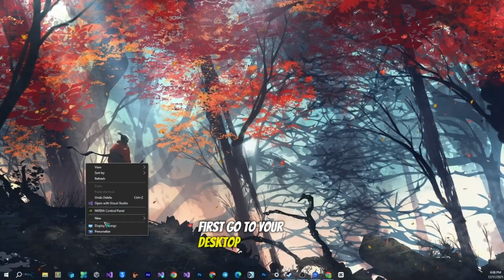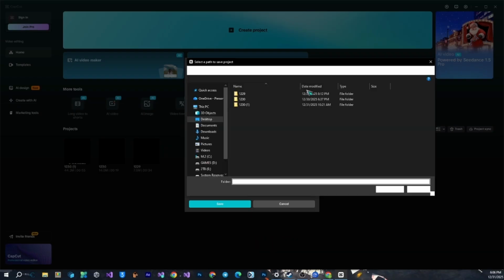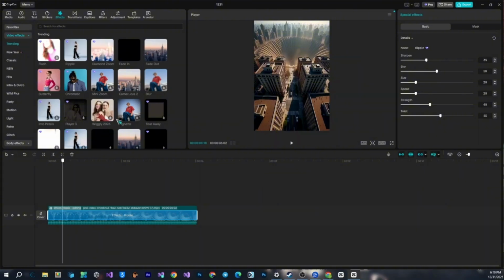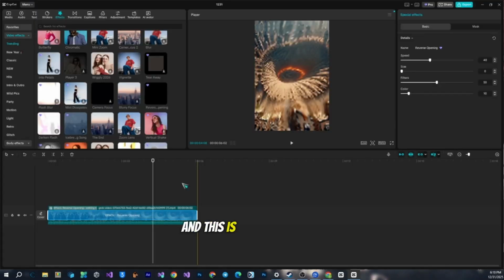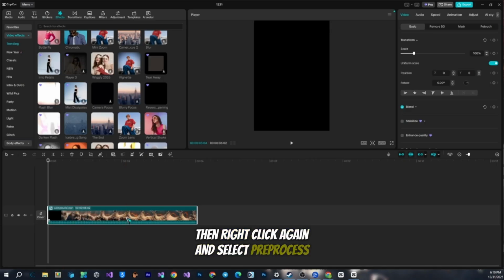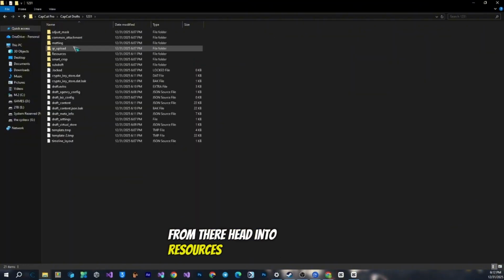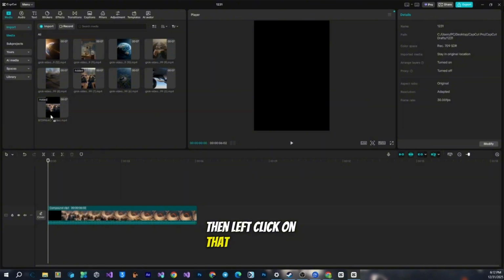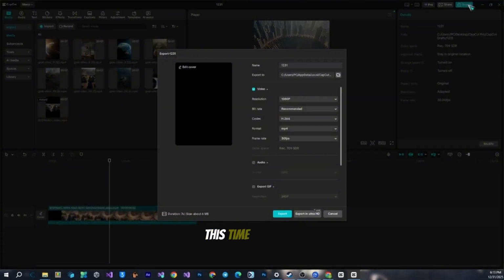Use CapCut Pro FREE Forever 🔥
🎬 Learn How to Use CapCut Pro Features on PC – Safe & Easy Tutorial

In this tutorial, I’ll show you how to use CapCut Pro features on your PC safely and effectively — no login, no tricks, and completely risk-free. Whether you’re creating videos for YouTube, TikTok, or social media, this step-by-step guide will help you add transitions, text animations, stickers, overlays, and other tools to make your videos look professional.